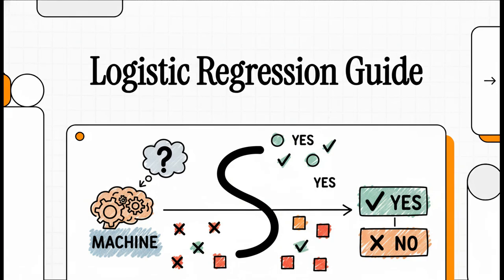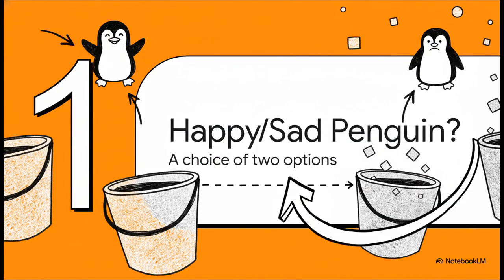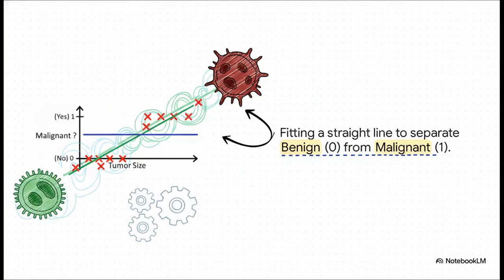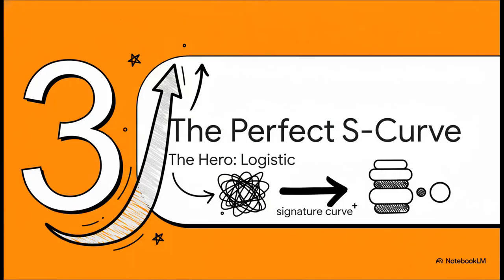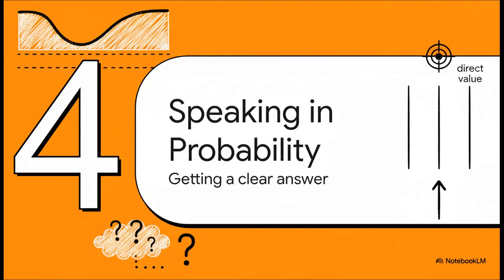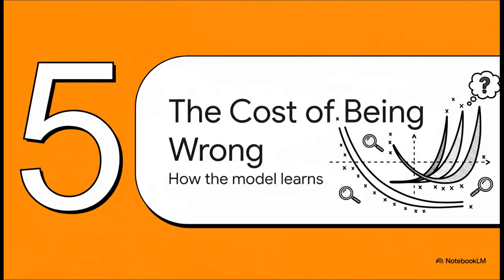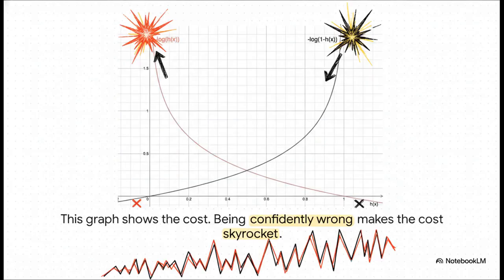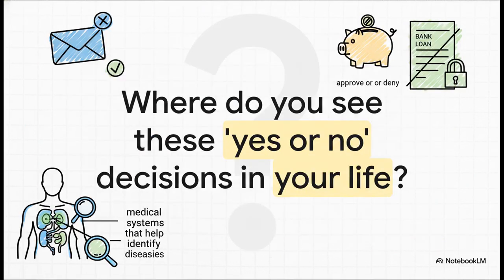Logistic Regression Guide 04